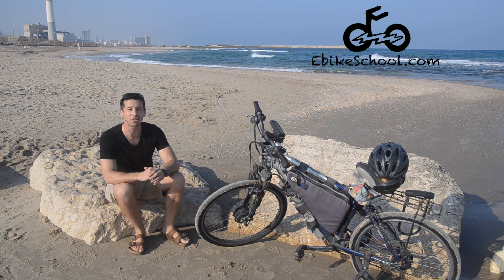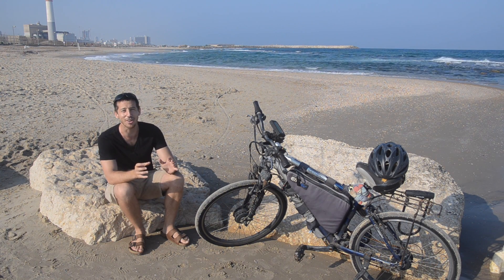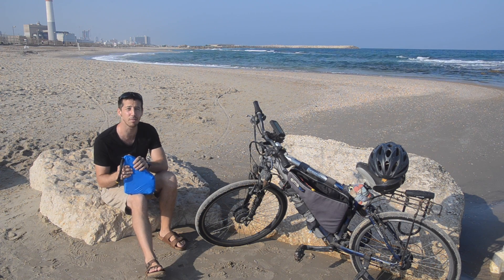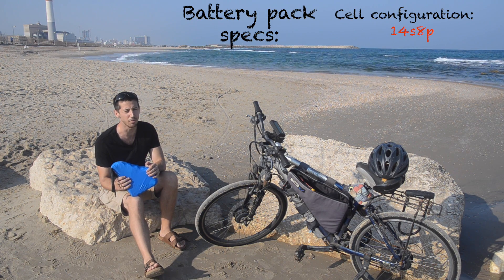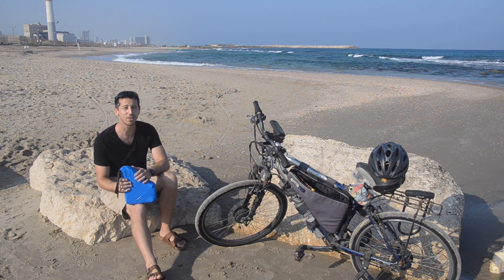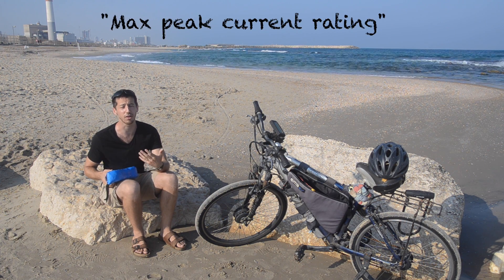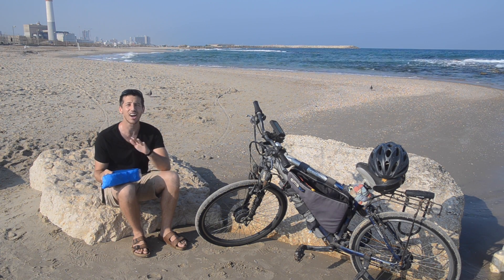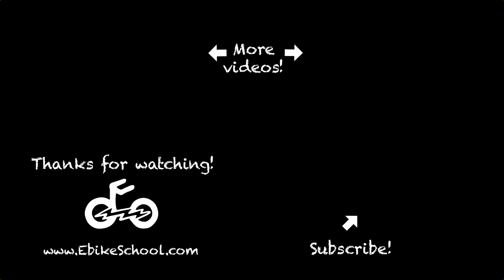How To Properly Choose An Ebike Battery - Q&A#8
Learn how to build your own ebike with my book The Ultimate DIY Ebike Guide

I'm supposed to provide a link to the community guidelines for YouTube YouTube is not a sponsor of this "contest" and by participating, you are releasing YouTube from any potential liability, whatever that might be. Privacy notice: I won't steal your info. If you do win, you can choose to send me your address so I can mail you a paperback copy of the book (or some other prize if that changes) or you can send me an email address and I'll send you a copy of the ebook. I will do everything in my power to immediately forget your personal information afterwards.